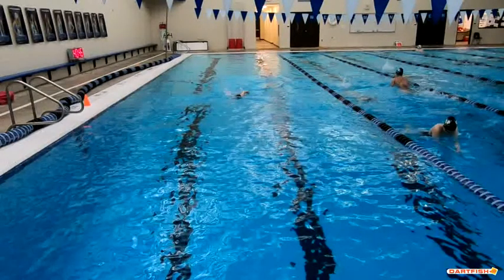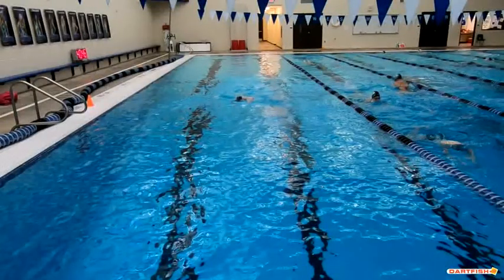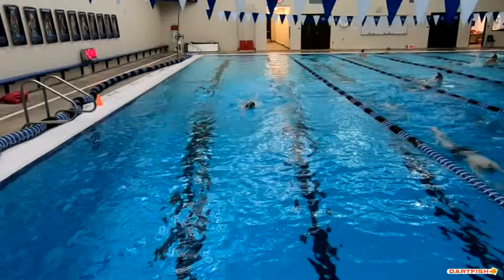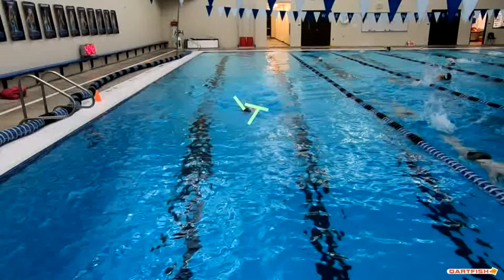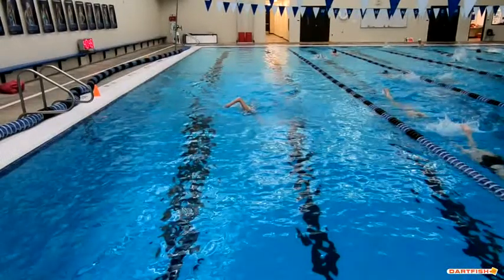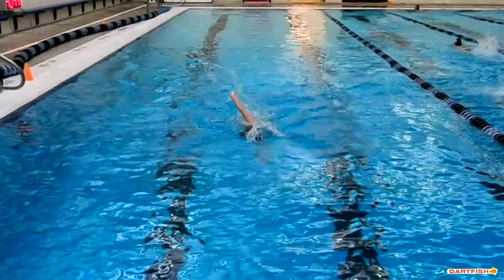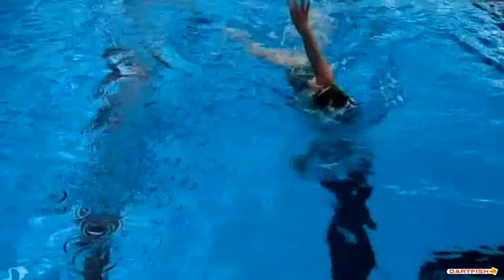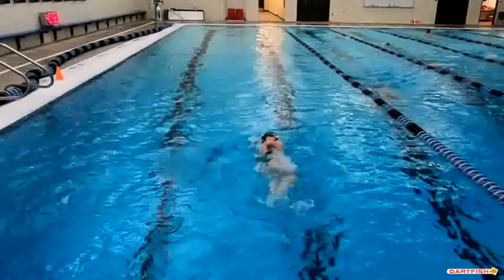Marissa K Free Final AW Front